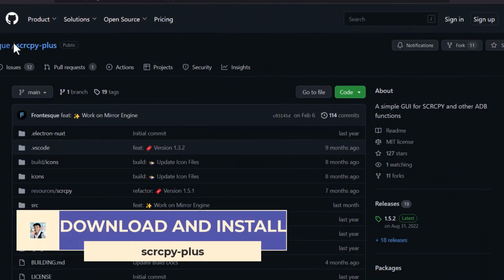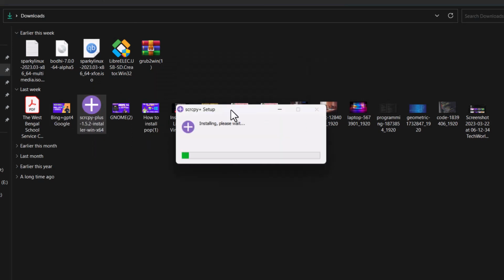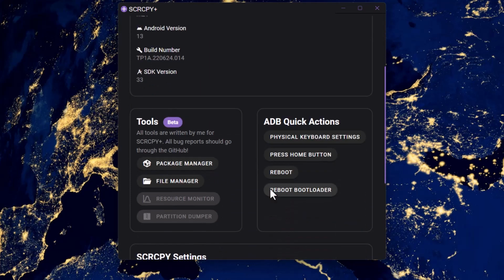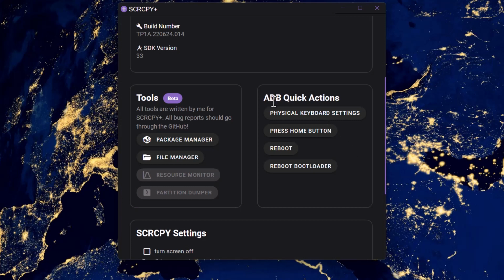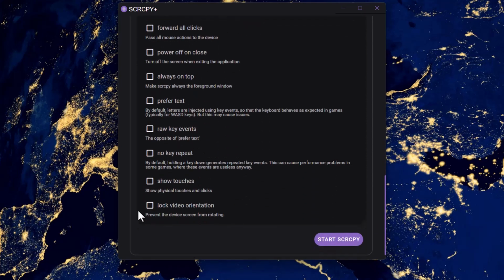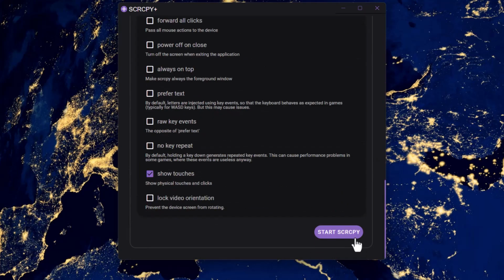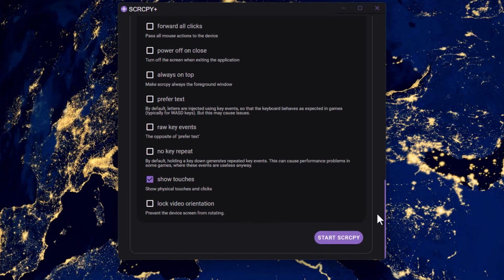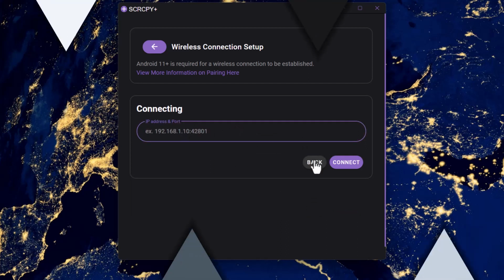SCRCPY PLUS | Scrcpy GUI | Android Screen Mirrorring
Scrcpy Plus |
Scrcpy GUI |
Android Screen Mirroring |
Scrcpy Wireless |
Scrcpy Mirroring |
Scrcpy plus Wireless |
Android Sreen mirrorring guide 2023 |
cast your android screen to pc |

Chapters.
00:00 What is Scrcpy-plus ?
01:12 Download and Installation
02:39 How to use scrcpy-plus ??
08:37 Wireless Connect
08:56 Final words.